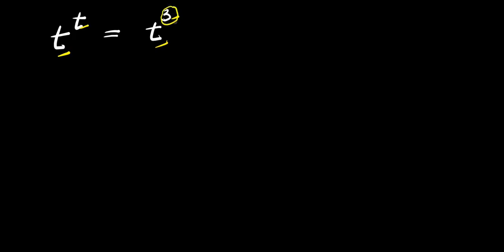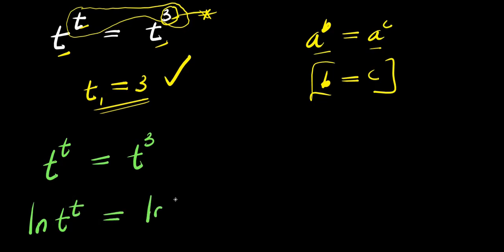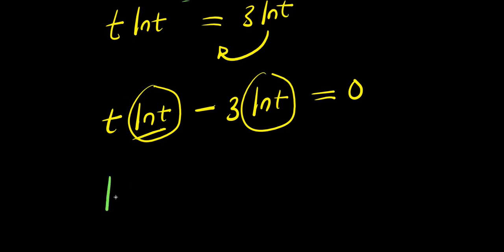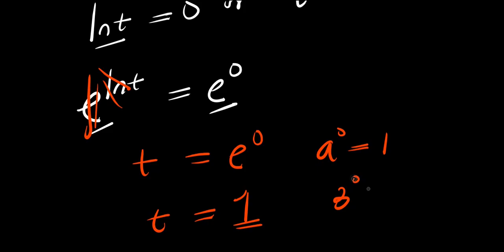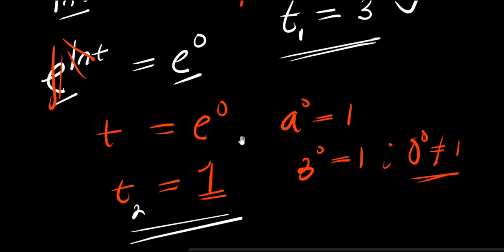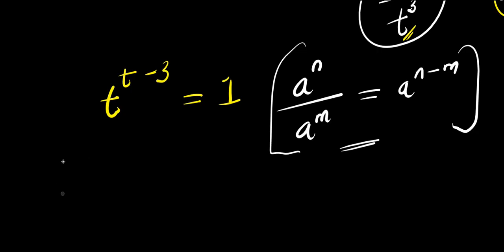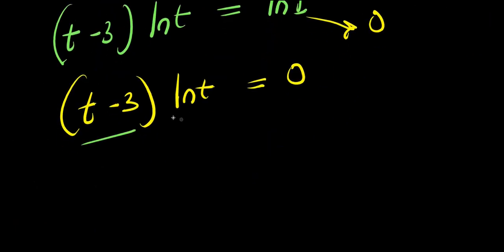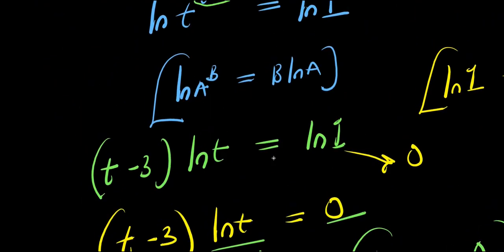OLYMPIADS || How to Solve t^t = t^3